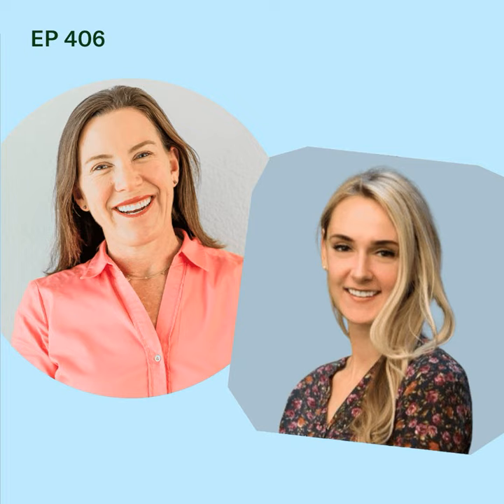Baby Tooth Brushing and Oral Care with @firstgrin Ashley Lerman, DDS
#406: How healthy are your baby’s gums and teeth? And why does it even matter if they’re just baby teeth and are eventually going to fall out anyway?! Ashley Lerman, DDS is a pediatric dentist and a new mom and she’s here to answer all of your questions about baby tooth brushing and oral care.

Check out Ashley’s company that provides oral care kits and digital dental education First Grin

Shownotes with all the links mentioned in this episode are

Not sure about which foods to offer your baby next? Get your copy of my original 100 FIRST FOODS list on my free online video workshop called BABY-LED WEANING FOR BEGINNERS

Want guided help on how to make all of the 100 FIRST FOODS™ safely for your baby? My program BABY-LED WEANING WITH KATIE FERRARO has a 100 FIRST FOODS daily meal plan and everything else you need to start solid foods safely with baby-led weaning.

Be sure to follow @babyledweanteam on Instagram and our Baby-Led Weaning YouTube channel for more information about helping your baby transition to solid foods safely.

If you learned something from this episode and like this podcast, your review means the WORLD to us and helps other parents find this important evidence-based infant feeding info.